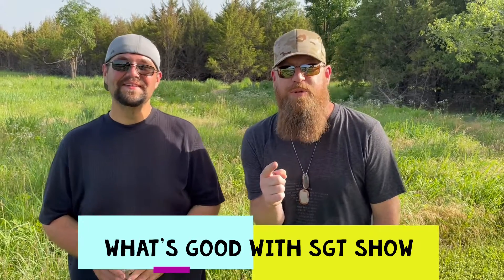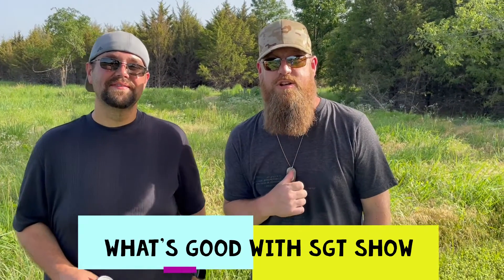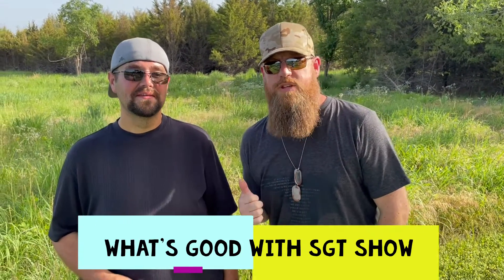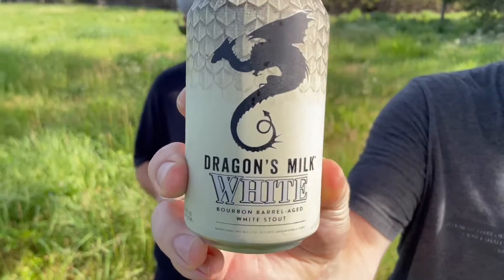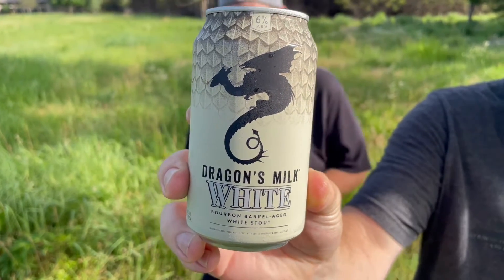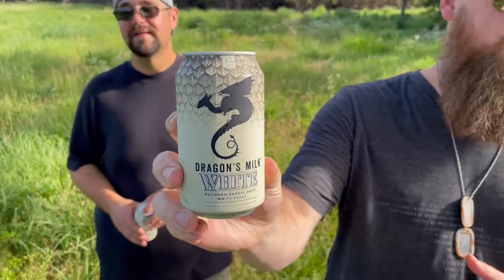What's Good ep 47 - Dragon's Milk White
This is a tasty beer my friends! I didn't like the last version of Dragon's Milk that I tried, but this one was delicious. Solid get;)